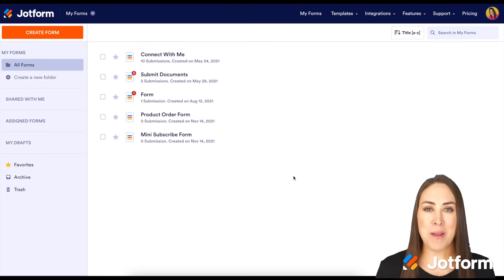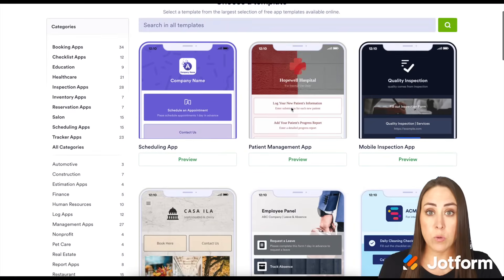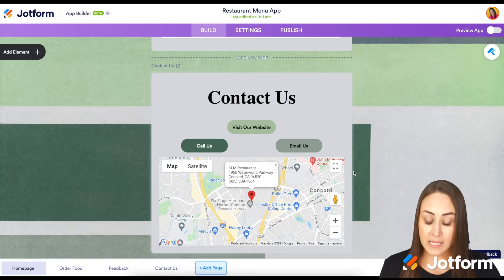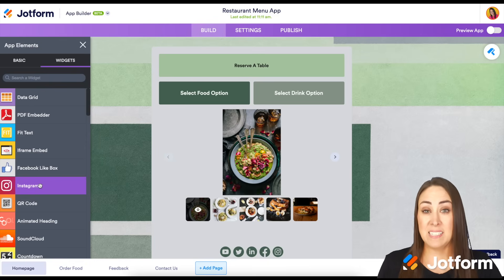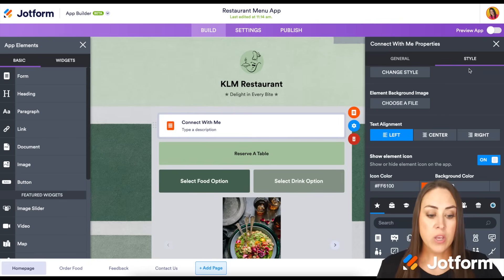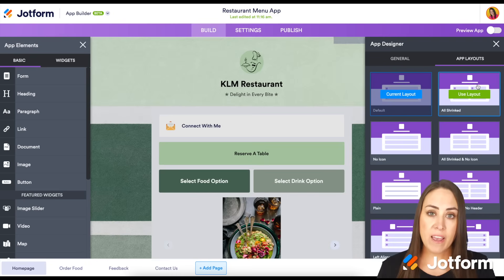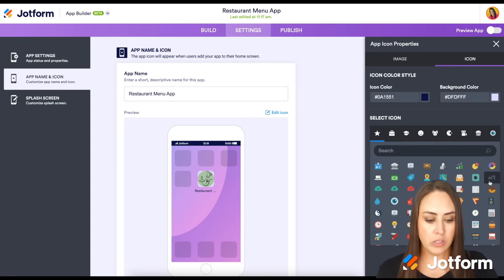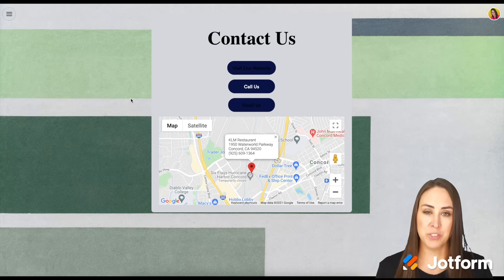Create a No-Code App for Your Restaurant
Want to create an online menu and ordering app for your restaurant but don’t know where to start? With Jotform Apps, anyone can make their own fully customizable app in minutes. In this video tutorial, we’ll walk you through the simple process of building a restaurant app from start to finish — all without any coding.
LINKS & RESOURCES
👋 ABOUT JOTFORM
Hi, we're Jotform, a full-featured online forms platform that makes it easy to create robust forms and collect important data. Check us out
00:00 Introduction
00:13 Creating an App with Jotform Apps
01:13 Jotform Apps Templates
01:44 Choosing a Template
02:47 Add App Elements
03:38 Connect a Form to App
04:26 Form Settings
05:23 Design Options
06:22 App Settings
07:15 Publish the App
08:17 Subscribe to Jotform